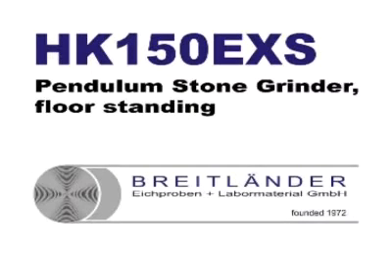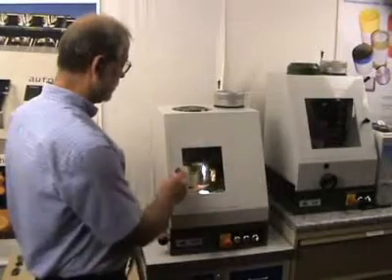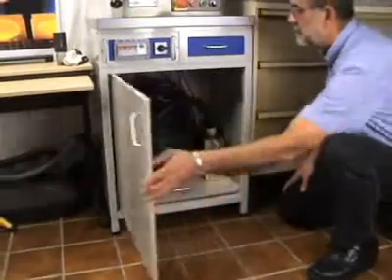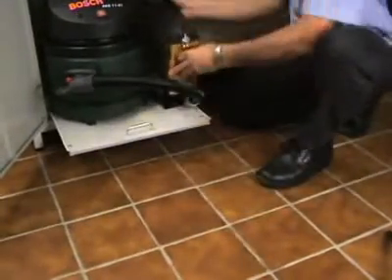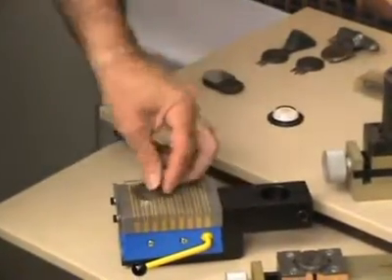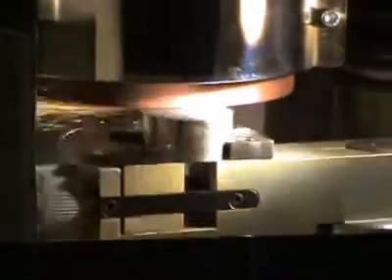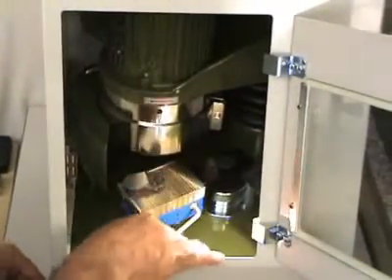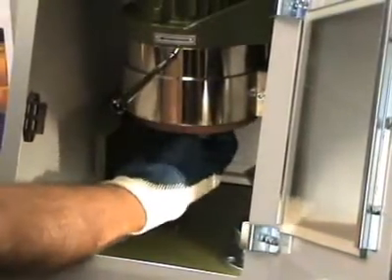Sample Grinder HK150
Manual pendulum grinder for fast grinding or iron and steel samples